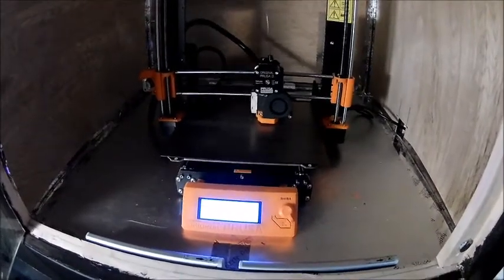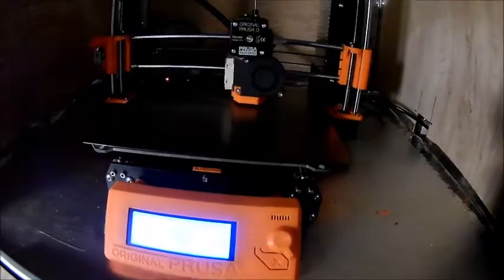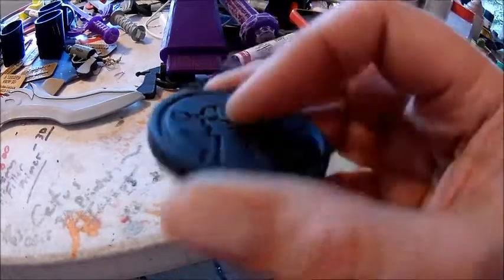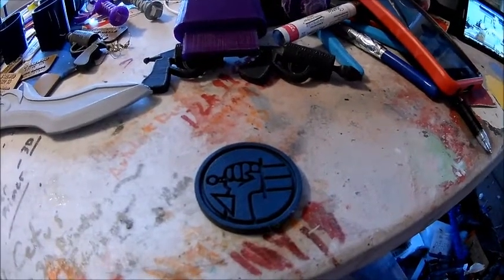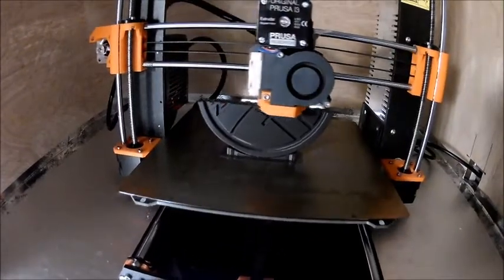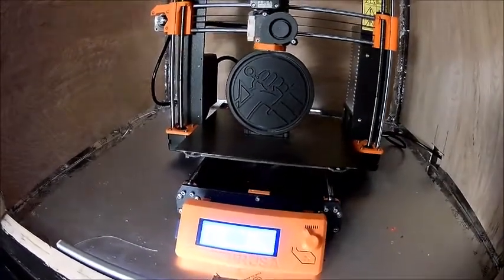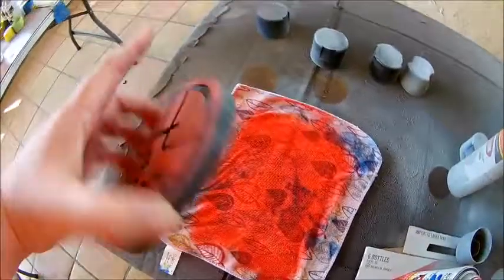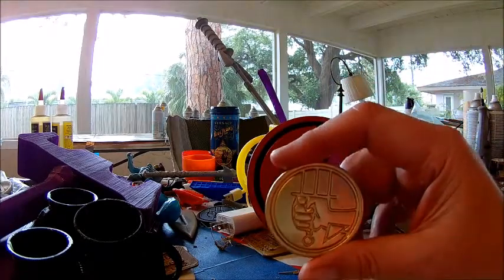Model #59 - Hellboy logo coin 3d printed on our prusa mk3 & tevo tornado printers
Here's our 2nd design of this week and #59 outta 156 for 2018. This is our version of Hellboy logo coin from movies & comics. We hope you're enjoying these videos and our designs, if so please smash thumbs up. You can find our designs on thingiverse, Myminifactory & cults3d within a few weeks of posting here. You can follow us onTwitter now too @ A Skewed View 3d. Thank you again for watching and have a wonderful day. God bless